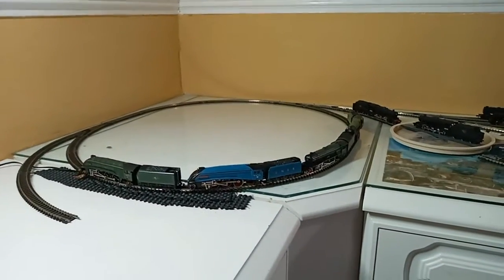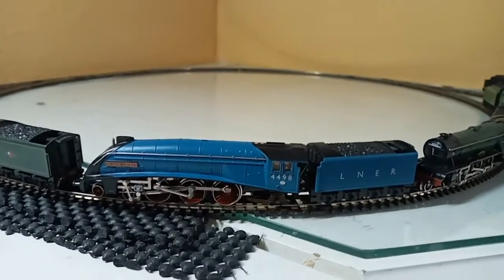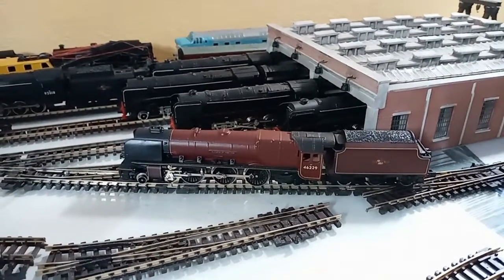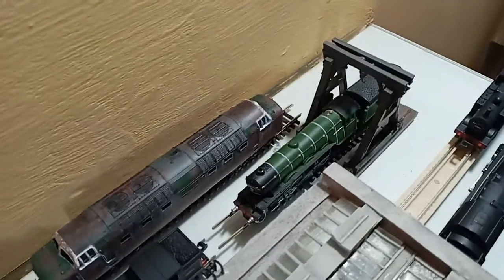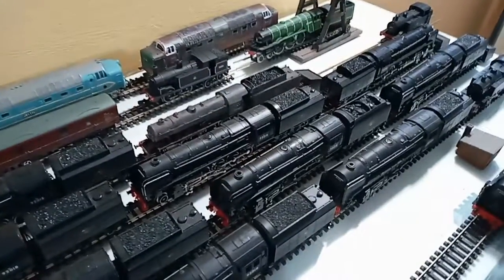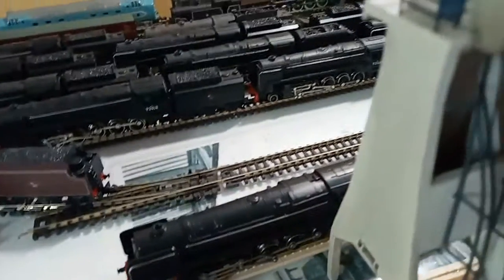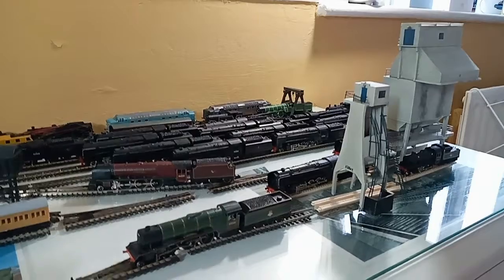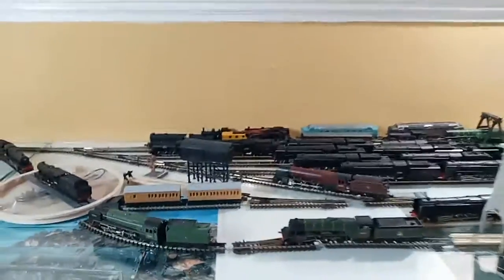Swanpool MPD N Gauge Layout